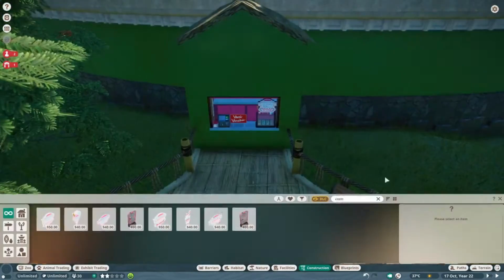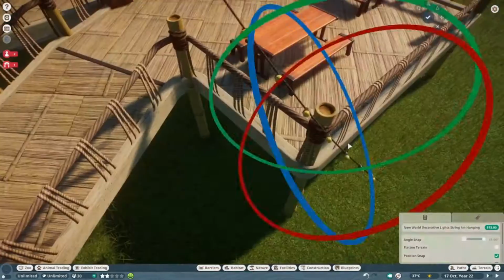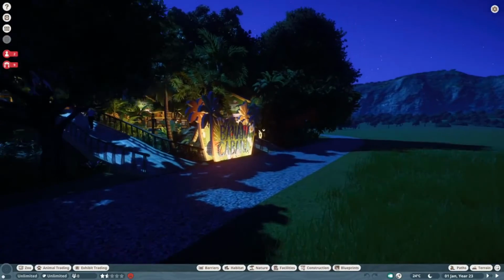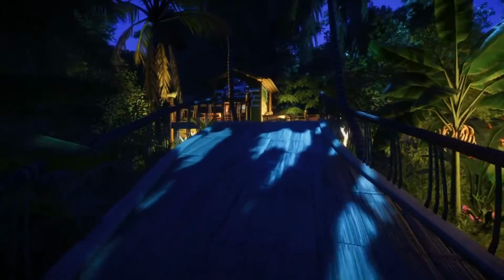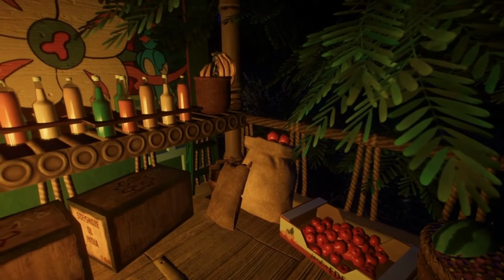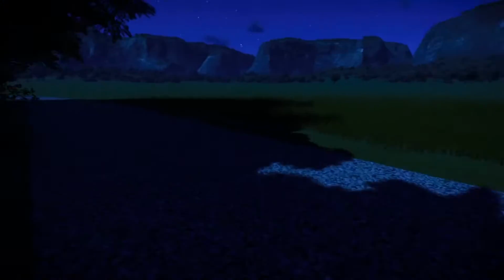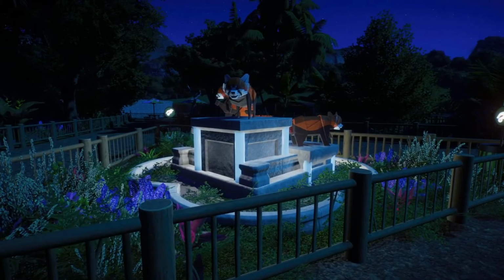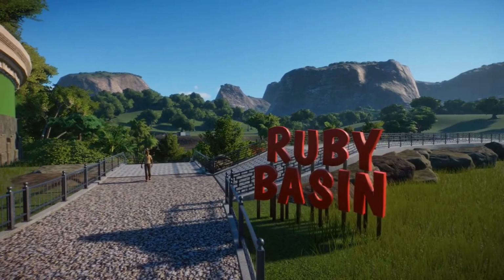Planet Zoo | COVEA Ep 3 | Banana Cabana!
Welcome back to project COVEA! We're back to normal with the construction of a beautiful illuminated lounge - The Banana Cabana!

-=Music=-
Intro:
Body:
Blue Boi - LAKEY INSPIRED
Distant - LAKEY INSPIRED